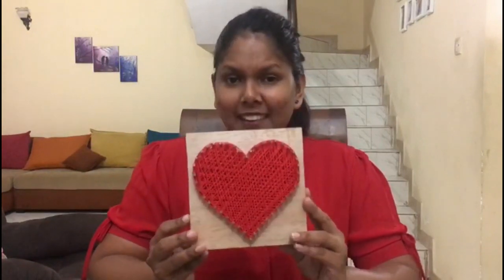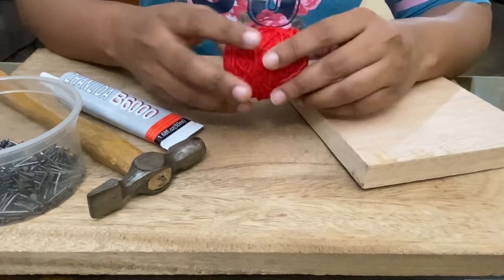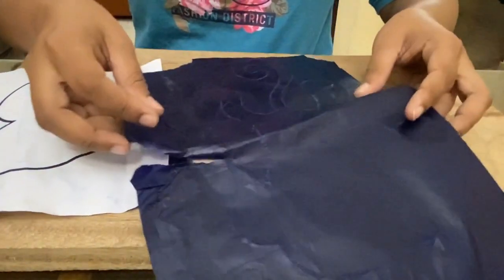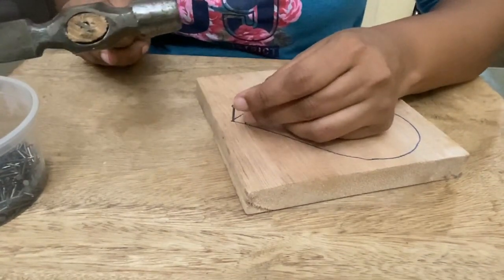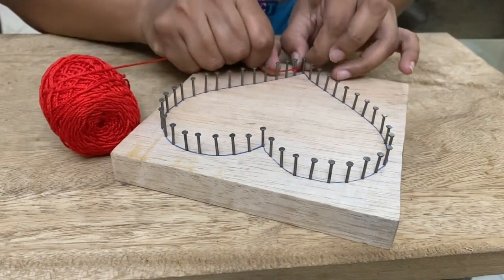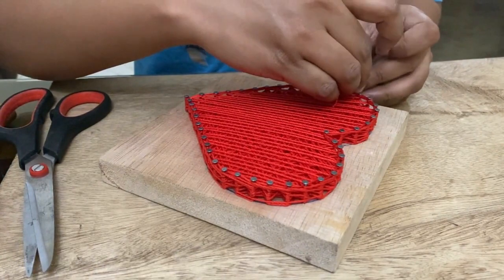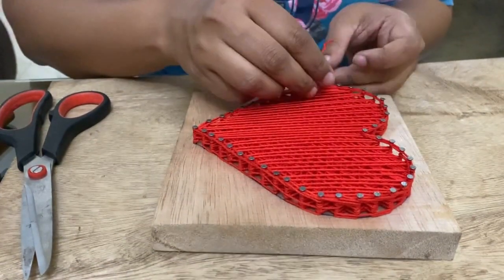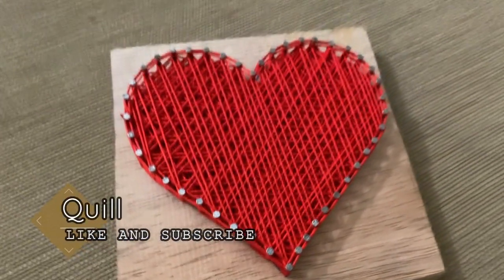How to make a basic string art | සිංහලෙන් String Art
- Quills by Nayani Official Youtube channel -

මේ video එකෙන් මං අද කියලා දෙන්නේ basic string art එකක් හදාගන්න සරල පියවර.මේ විදිහට ඔයාලටත් පුලුවන් හරිම ලේසියෙන් ලස්සන නිර්මාණයක් කරගන්න.ඒ වගේම වෙනත් ඕනම design එකක් කැමති පාටකින් හදාගන්නත් ඔයාලට පුලුවන්.

අපිට ඕනේ වෙන්නේ,
- ලෑලි කෑල්ලක්
- ඇණ (අඟල් 1/2 හෝ 3/4)
- පොඩි මිටියක්
- නූල්
- ගම්
- කතුරක්
- හදාගන්න අවශ්‍ය design එකේ printout එකක්
- කාබන් කොලයක්

ඉතින් ඔයාලත් මේ වගේ ලස්සන string art එකක් කරලා බලන්න. ඒ වගේම video එක ගැන ඔයාලගේ අදහස් comment කරන්න.

In this video I show all the steps for making a basic string art. It's surprisingly easy and gives beautiful results. And the great thing is that you can make pretty much any shape you want, in any colour.

- A piece of wood
- Nails
- Small hammer
- Strings
- Glue
- Scissor
- Printout of design
- Carbon paper

I hope this video will be useful and you will enjoy making a string art.